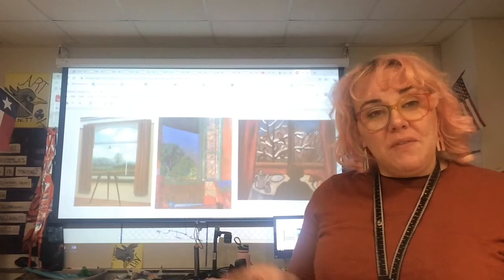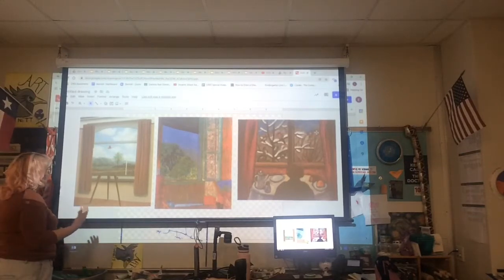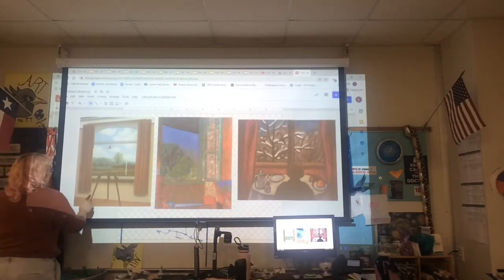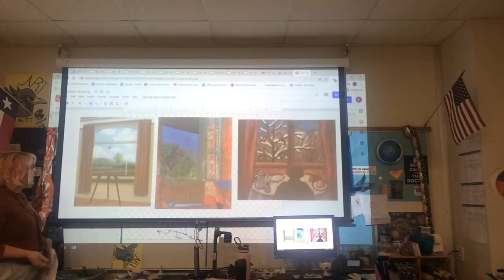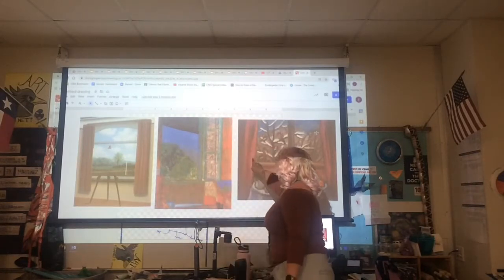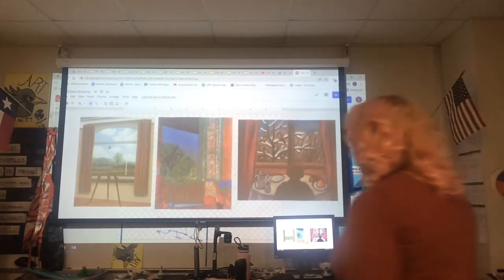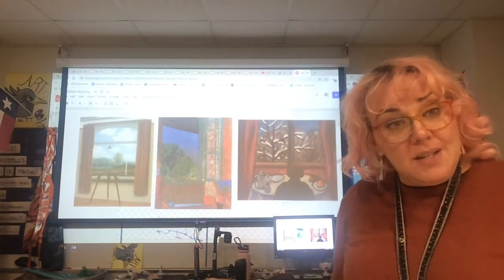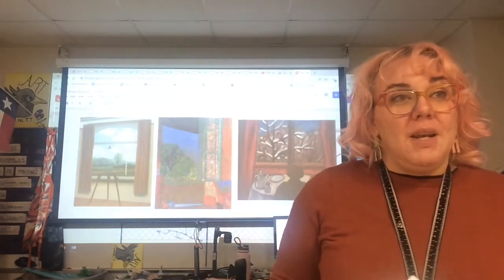Beyond the Frame